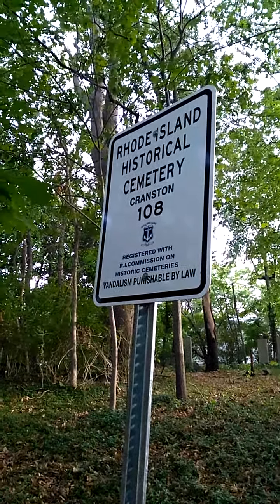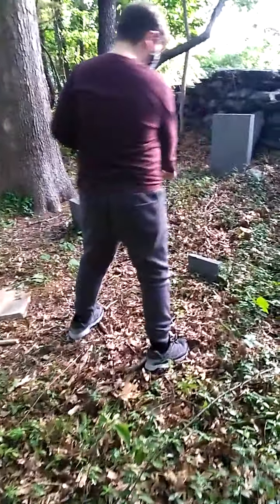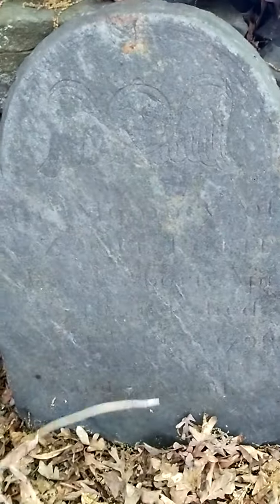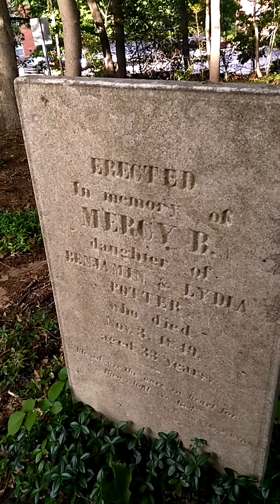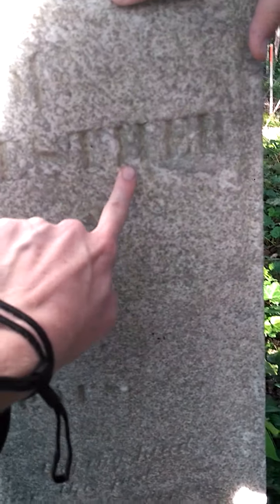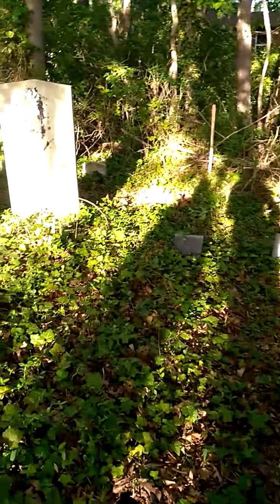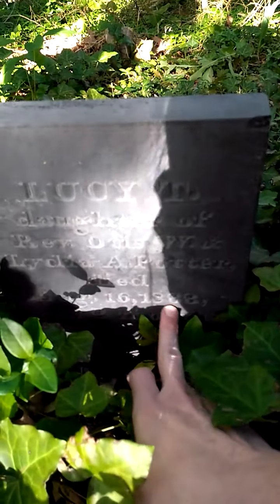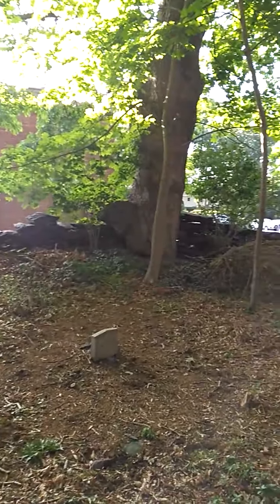Exploring a 200+ year old cemetery in RI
We visit Cranston historical cemetery number 108 and read some of the headstones. The last time we went here, it was very overgrown. This cemetery has recently been cleared of hazardous briars and vines and is now easily accessible through a wrought iron gate at the edge of the stone wall.